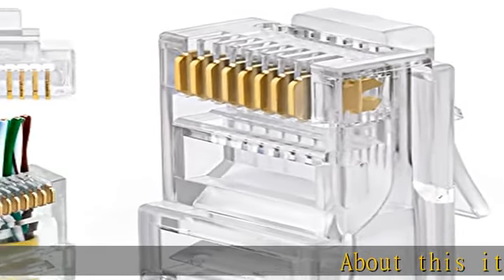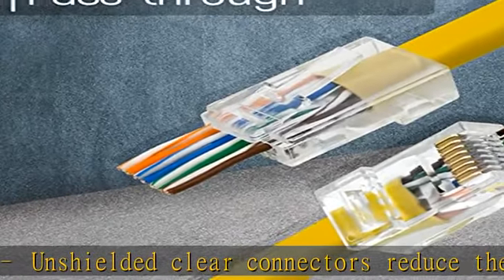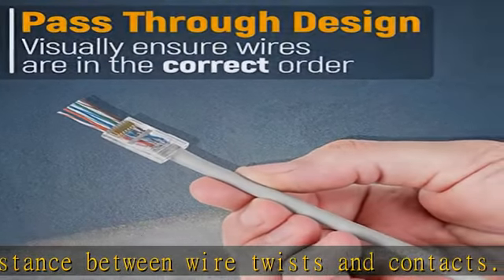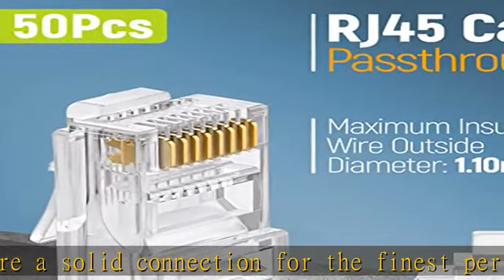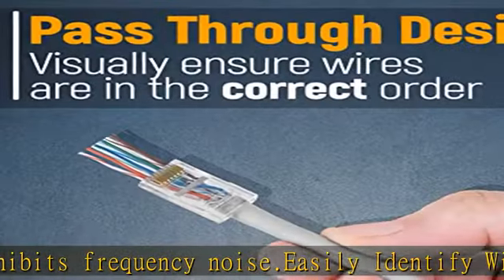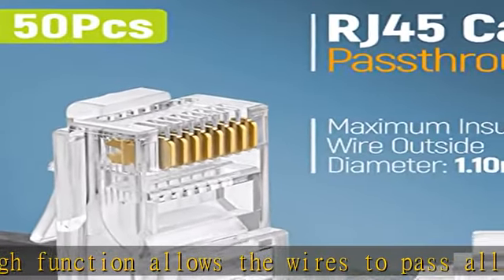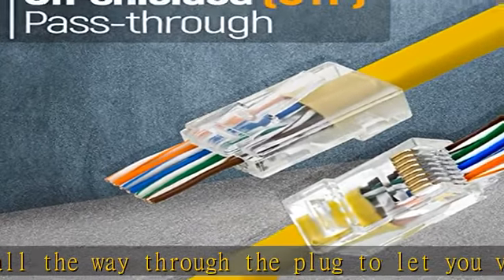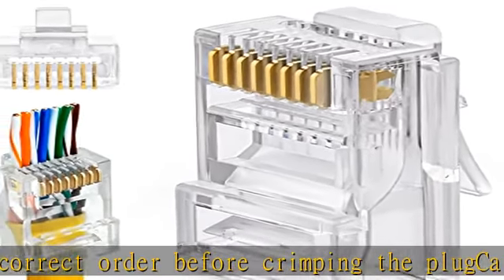GTZ RJ45 Cat6 Pass Through Connectors - Pack of 50 - EZ to Crimp Modular Plug for Solid or Stranded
GTZ RJ45 Cat6 Pass Through Connectors - Pack of 50 - EZ to Crimp Modular Plug for Solid or Stranded UTP Network Cable - Male Ethernet Connector End